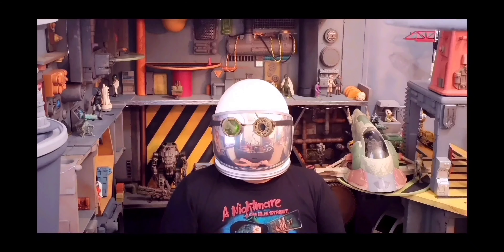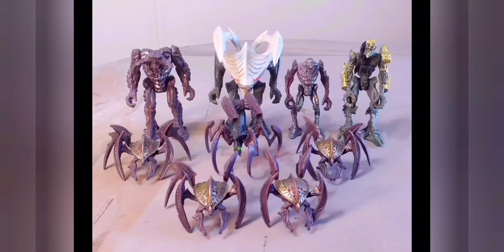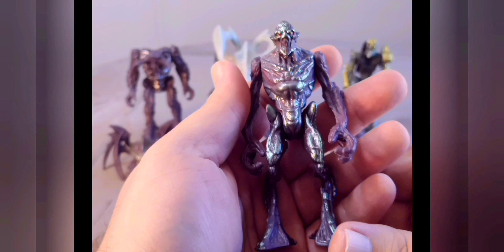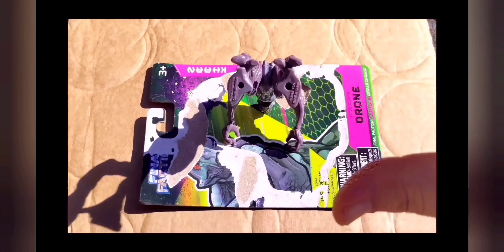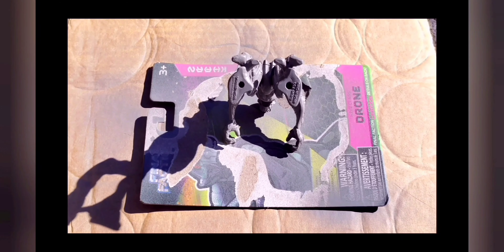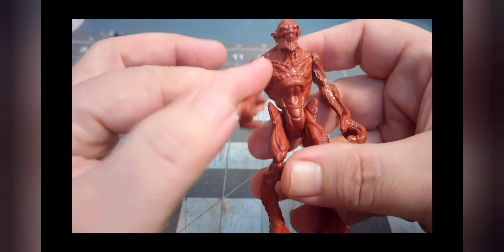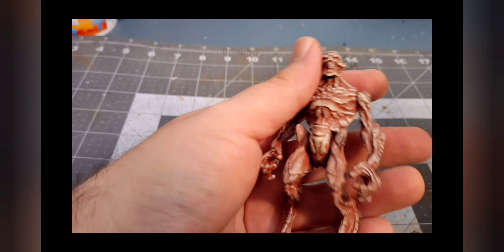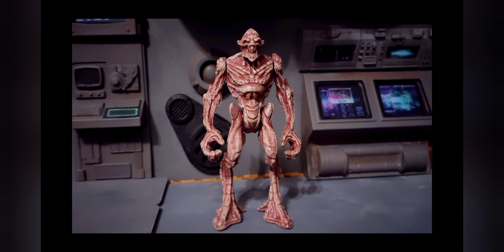Final Faction action figure custom tutorial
Welcome to FatBack Station. In today's video we will be making a Final Faction action figure custom. Hope you enjoy the content ☺️. Thanks 🙏